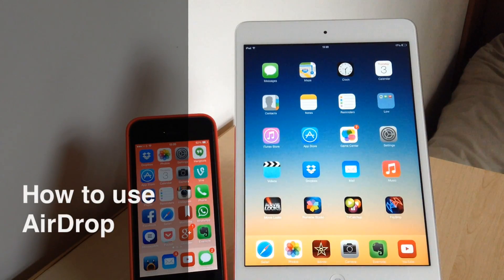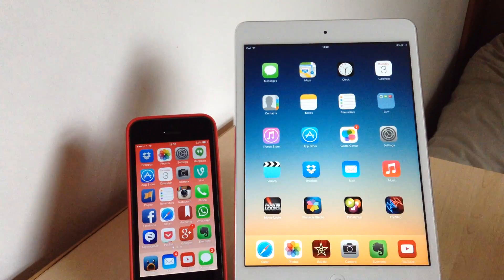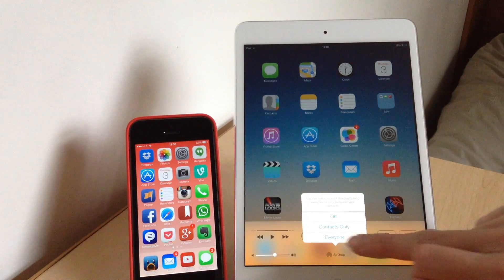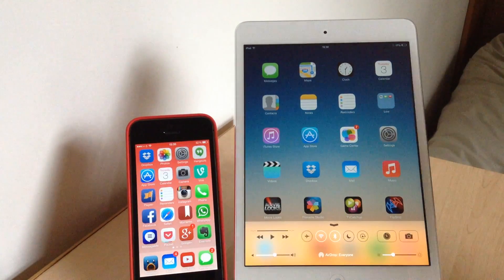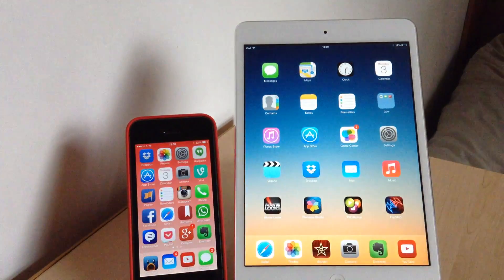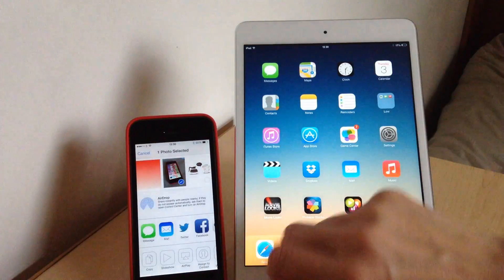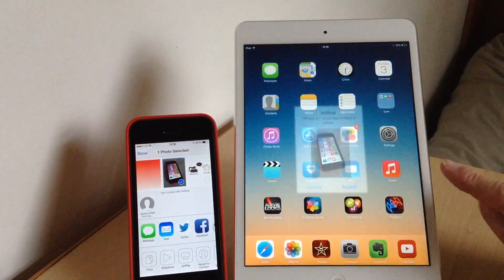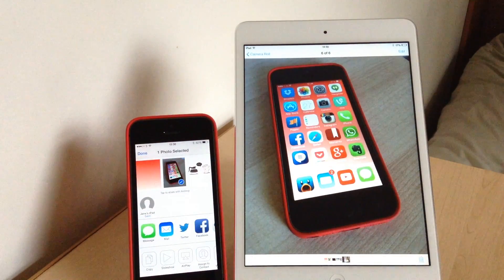How to use AirDrop on iPad and iPhone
Quick tip: How to use AirDrop on iPhone and iPad. I love this new feature!